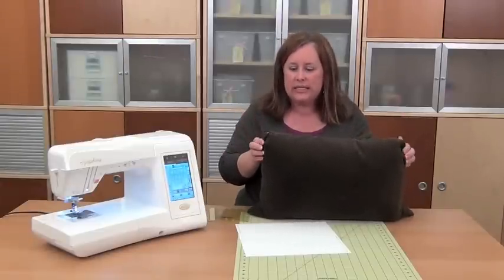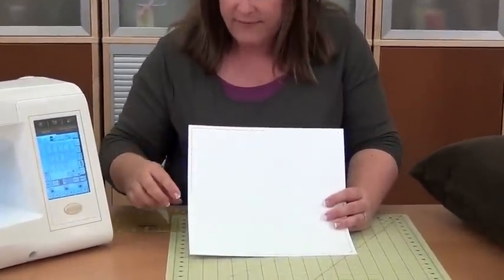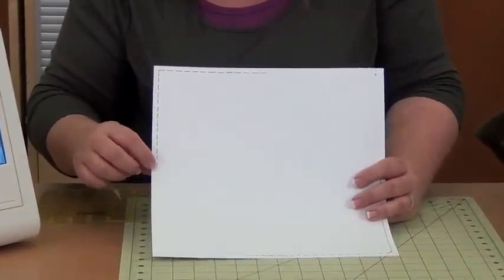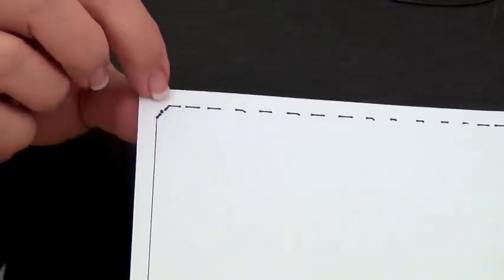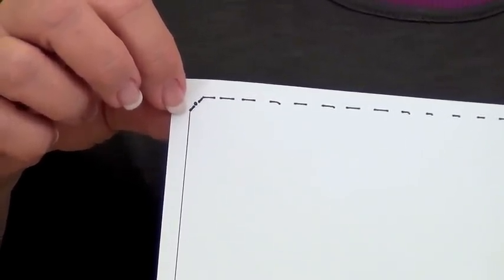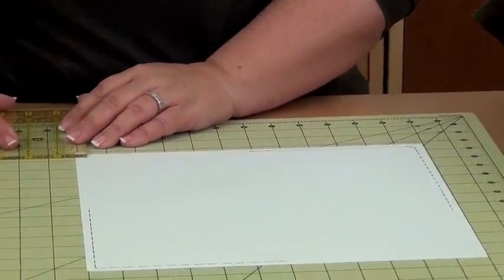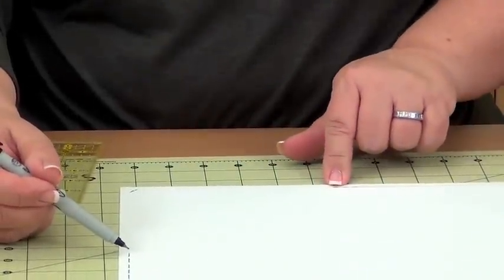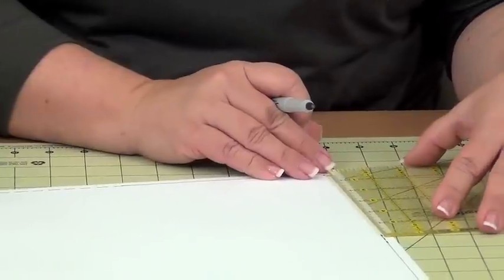Machine Minute - Picture Perfect Pillow Corners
Create picture perfect pillow corners when you follow these simple tips.